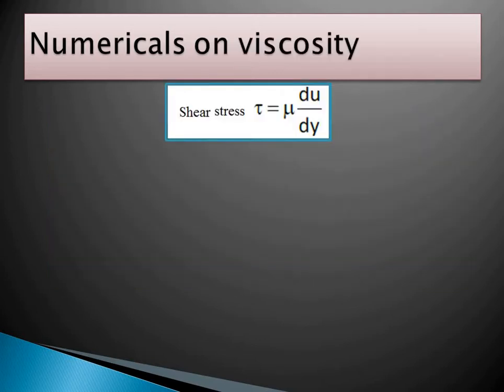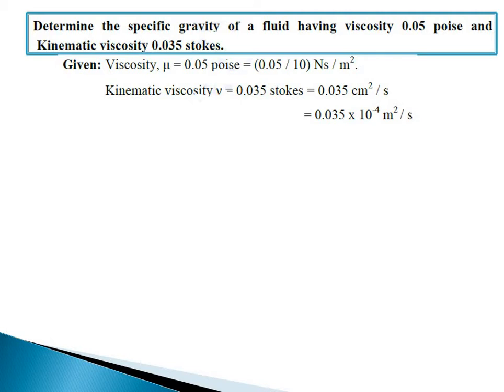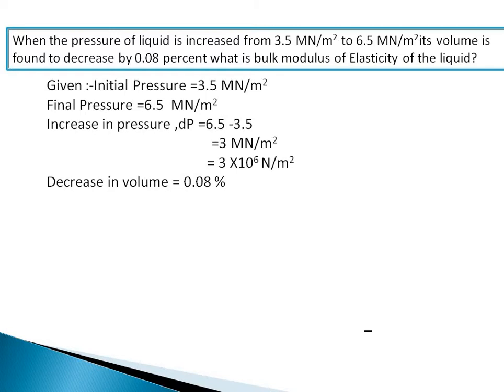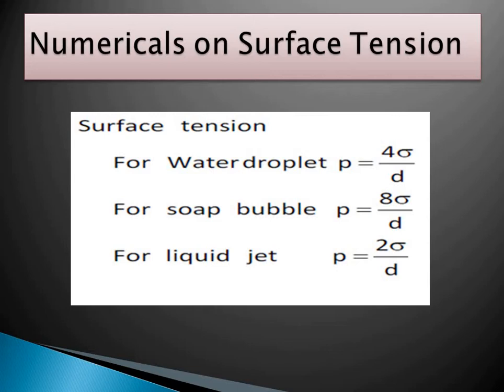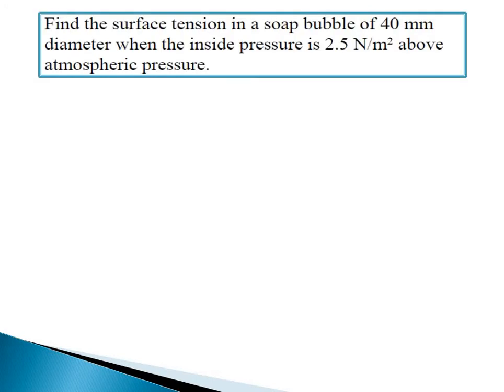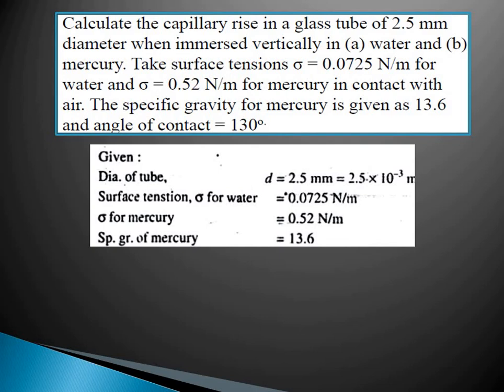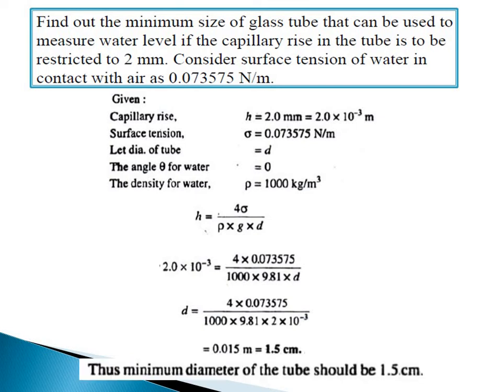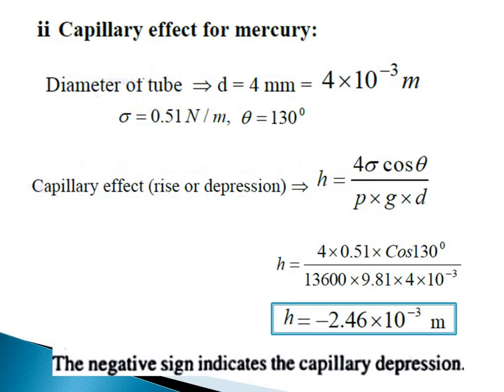Basic properties of fluid lecture 12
Problems on Viscosity, Bulk modulus of elasticity, surface tension and capillarity rise